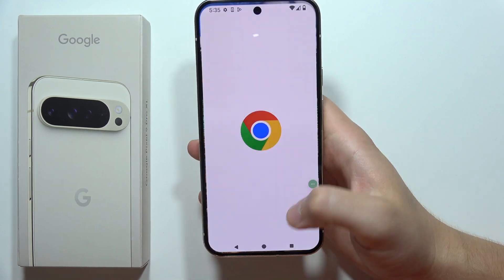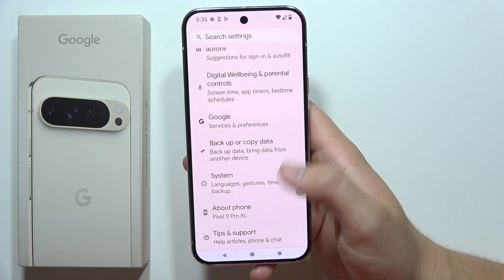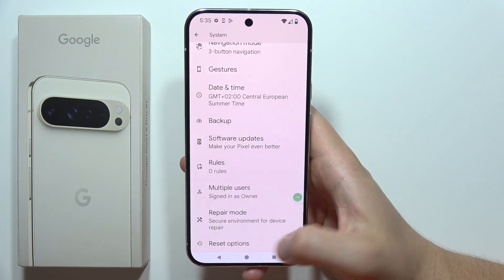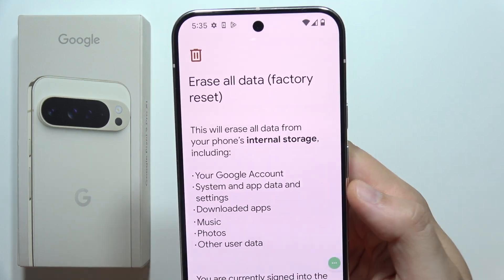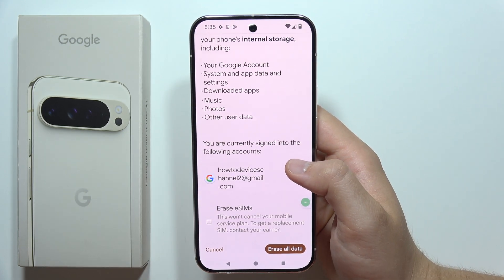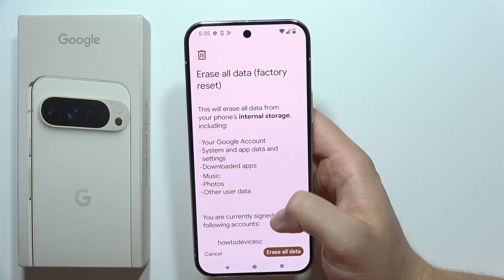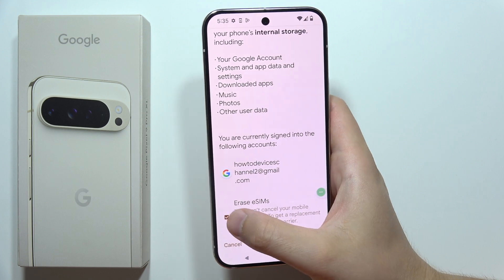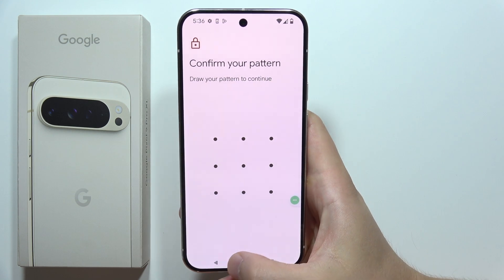Pixel 9 Pro XL: How to Perform Factory Reset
Learn how to perform a factory reset on your Pixel 9 Pro XL with this comprehensive guide. This video will walk you through the steps to reset your Google Pixel 9 Pro XL to its original settings, erasing all data and restoring factory defaults. Whether you’re troubleshooting issues or preparing to sell your device, this tutorial will help you reset your Pixel 9 Pro XL effectively. Ideal for anyone needing a fresh start with their Pixel 9 Pro XL.